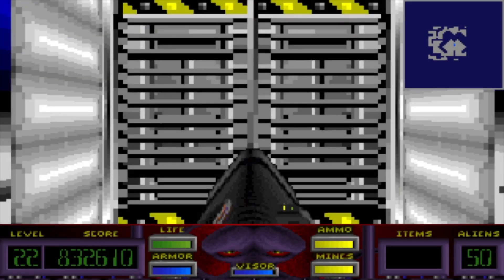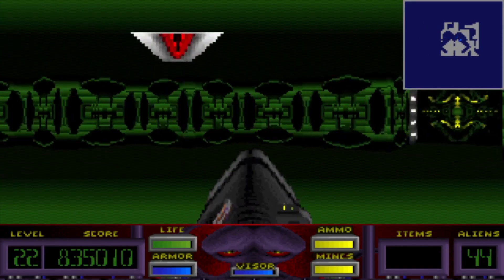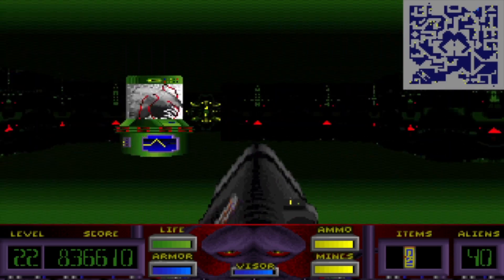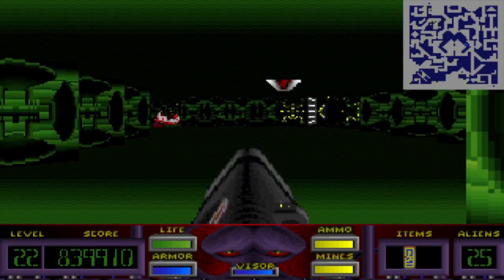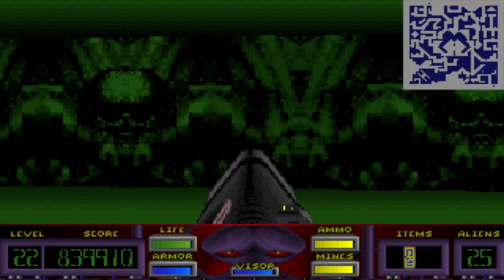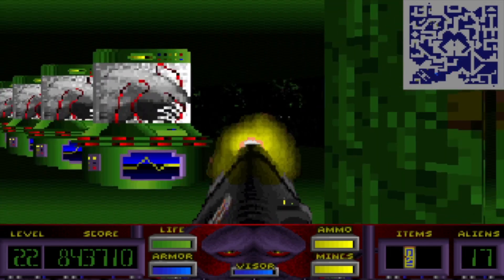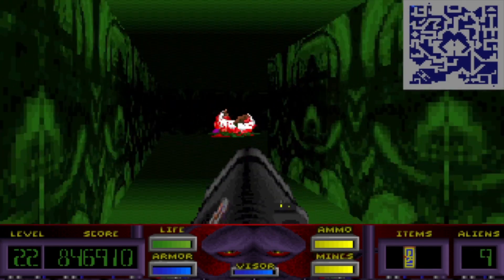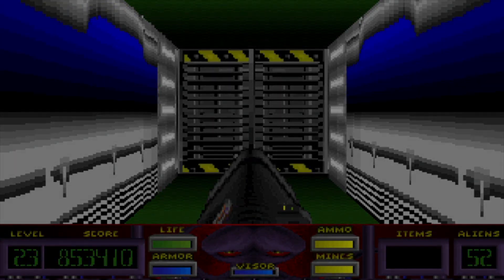(Flashing Lights) Let's Play Corridor 7 (CD Version): Level 22 Emerald Eyes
The Green Night Vision is suppose to help...supposed to. It's not really that useful after all.